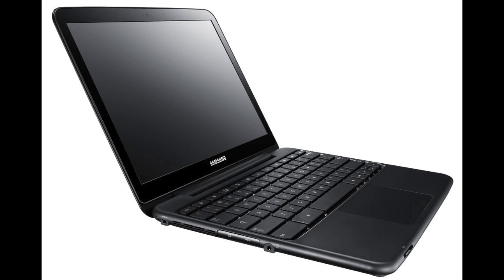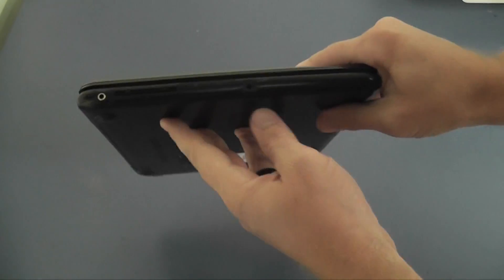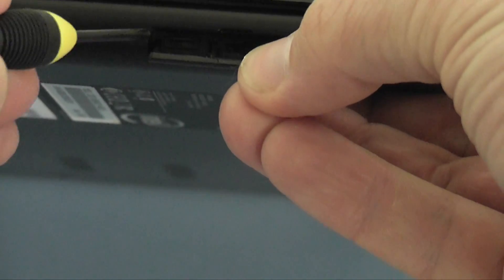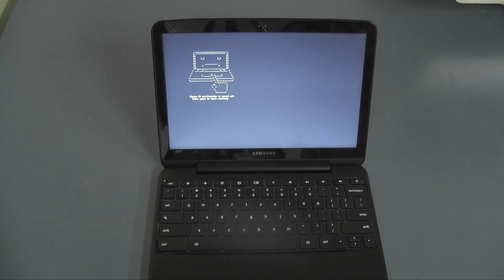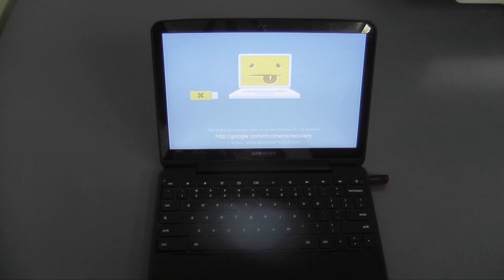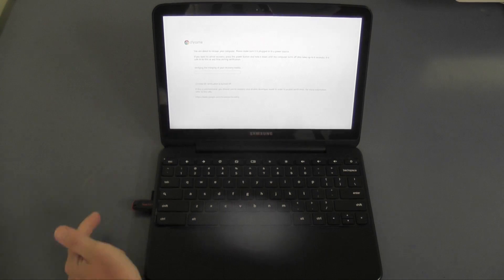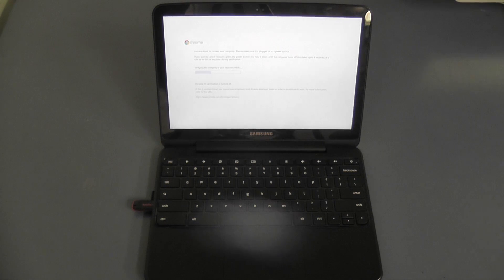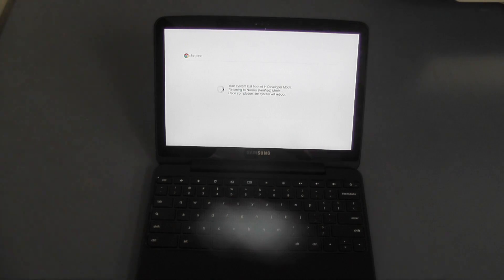How to: Re-image a Samsung Chromebook 5 550 (Gen 2, 2012-2013)